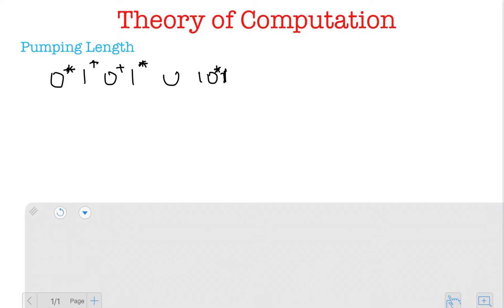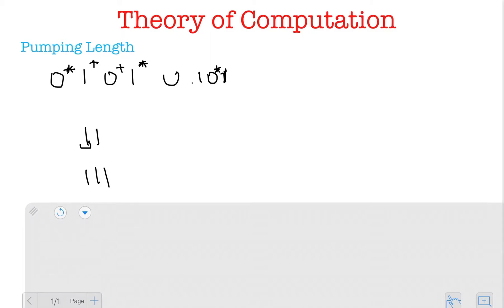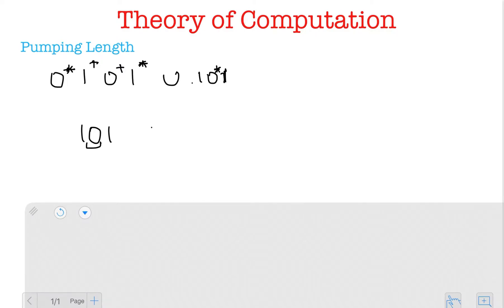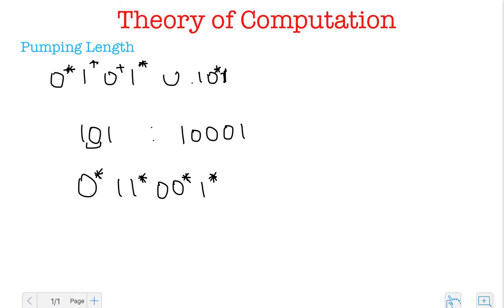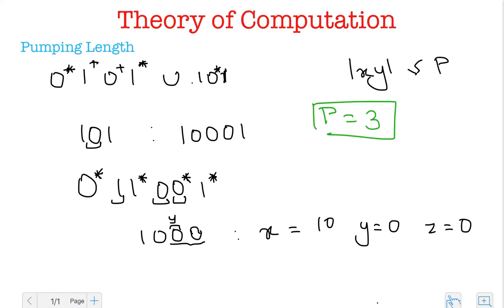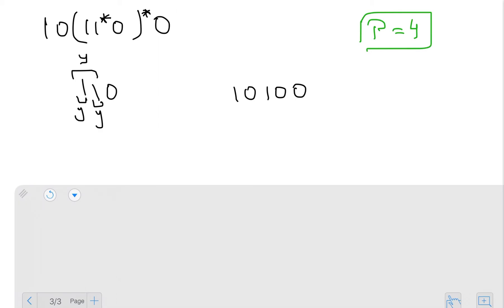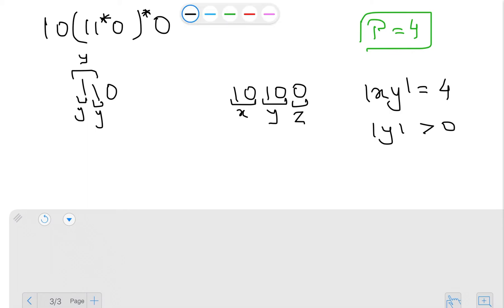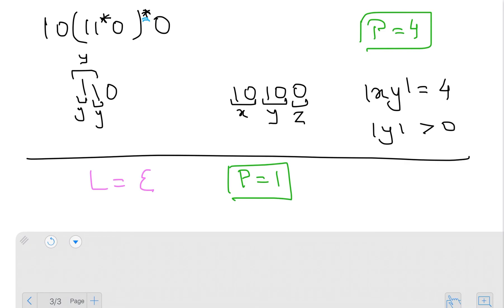Theory of Computation #26: Finding Minimum Pumping Length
Now that we've looked at the pumping lemma, we look at some examples of finding the pumping length for a given language. This is a popular question in exams with objective questions. There isn't a mechanical way of determining the pumping length, which we can use to find the pumping length every time.

Hope you understood the examples covered in the video. If you have any more questions that you would like me to explain, do put them in the comments section.